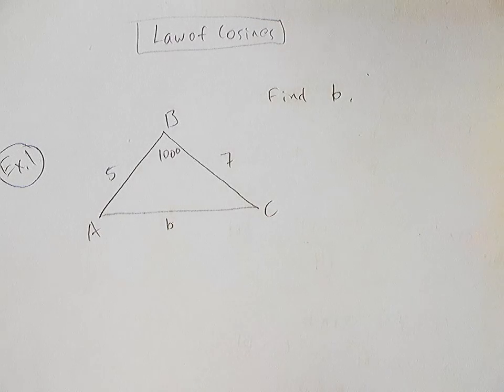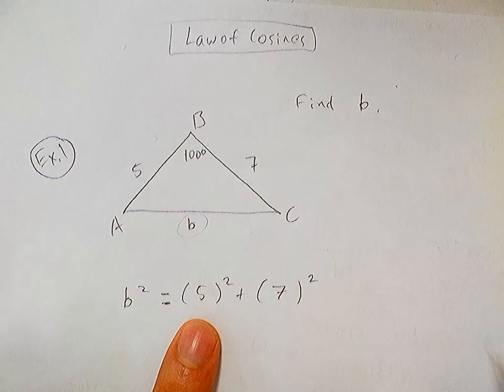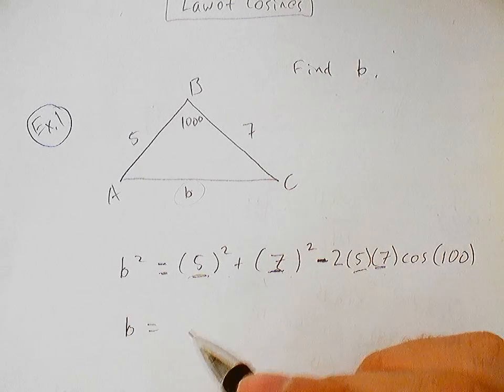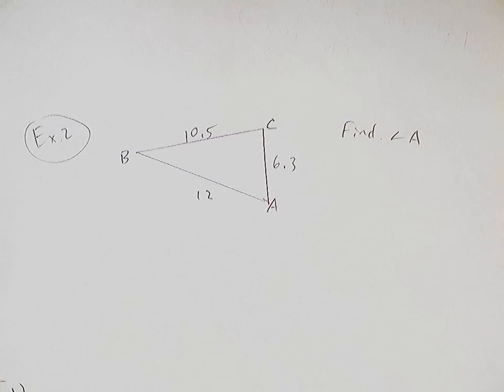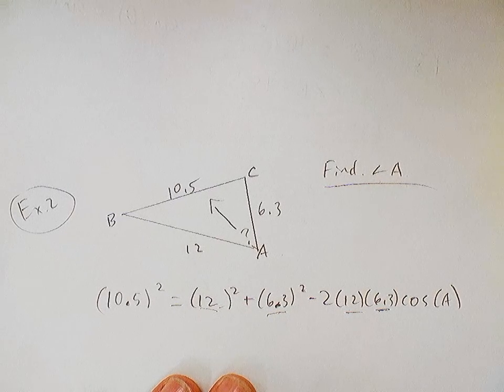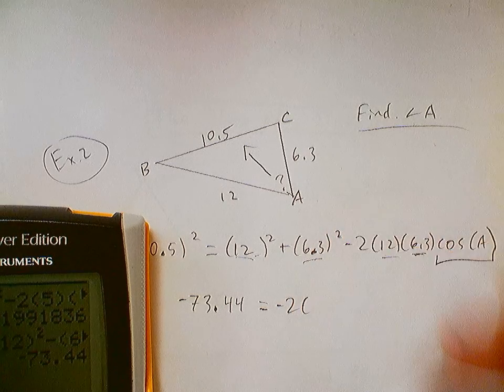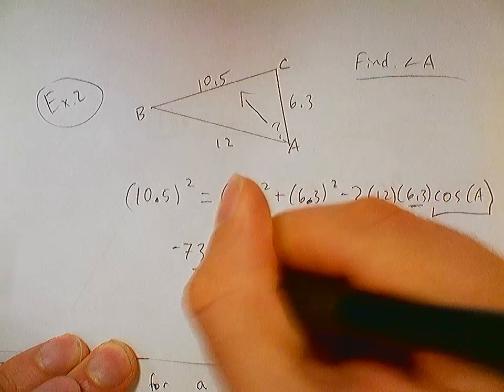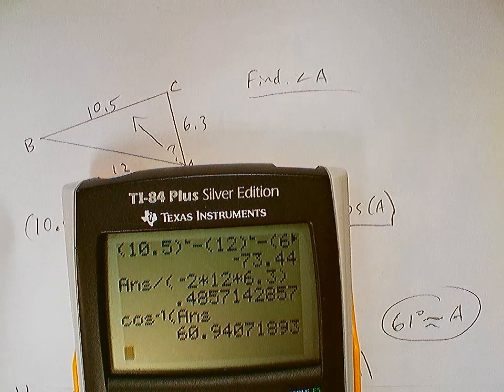Law of Cosines